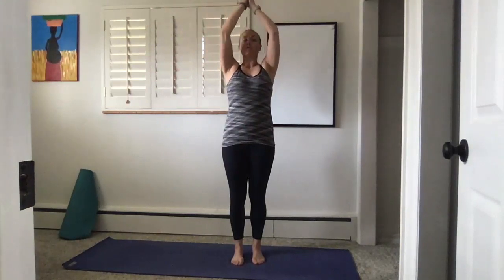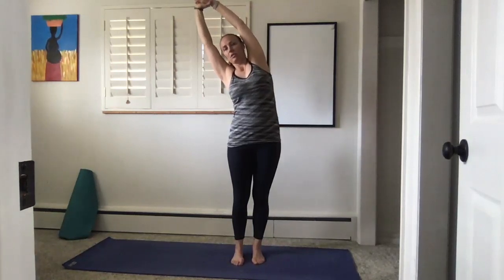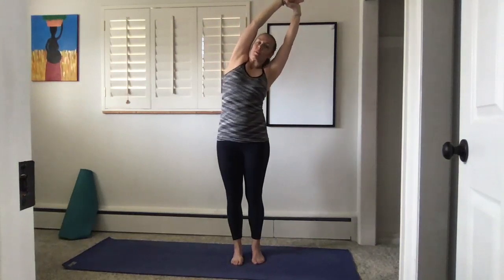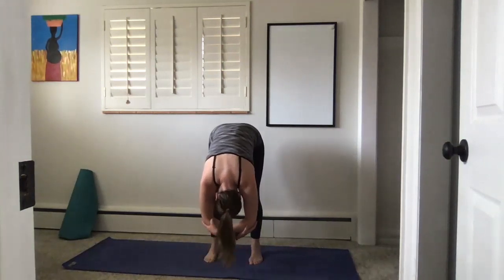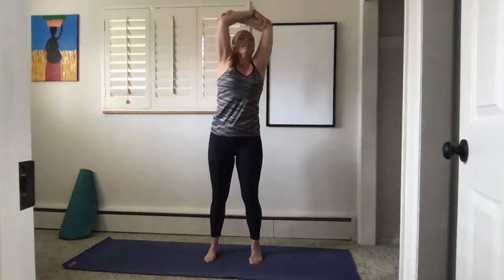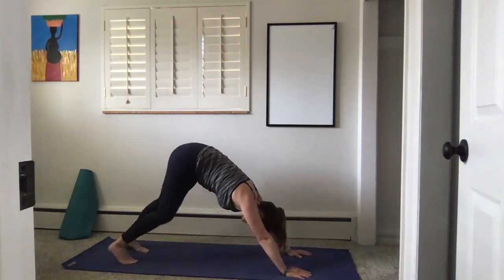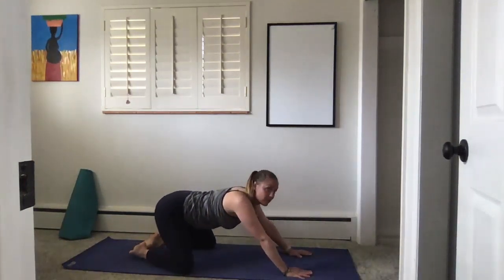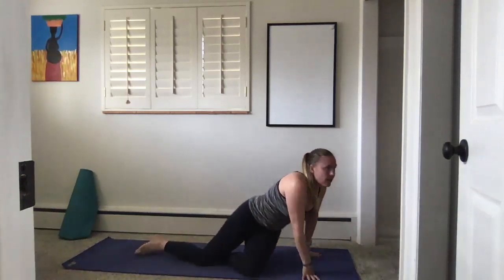My Movie 1 1